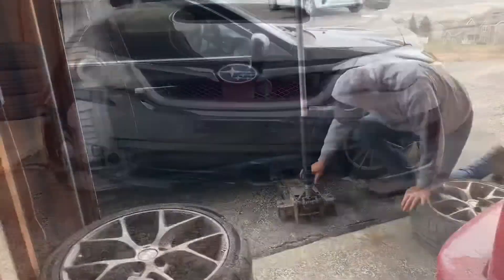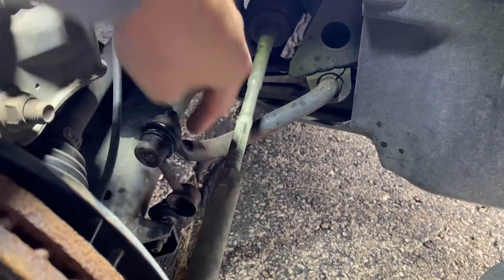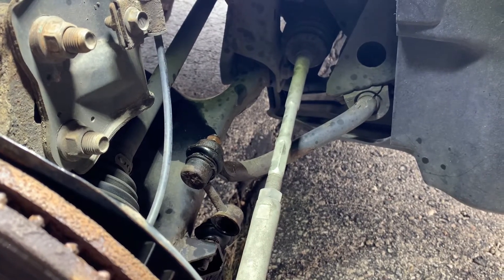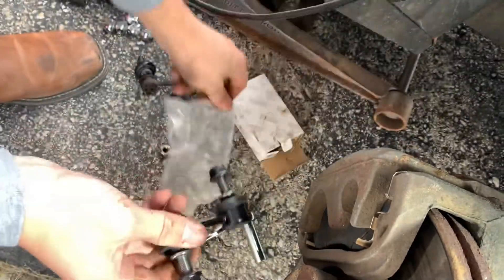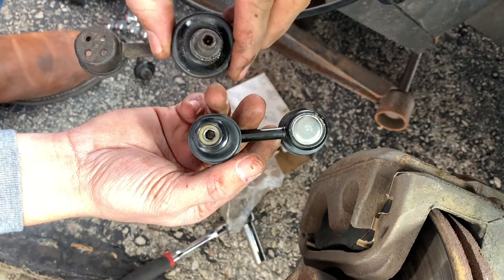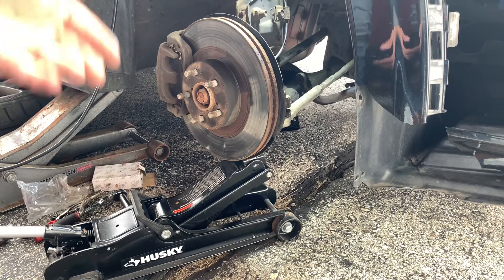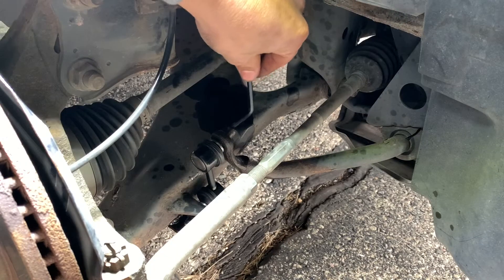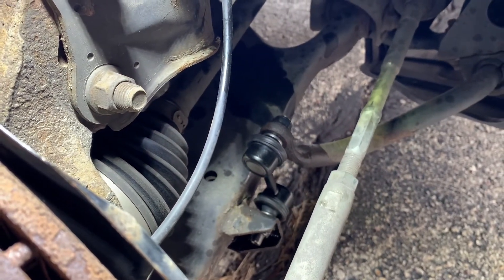Subaru WRX sway bar end link replacement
In this video we will be replacing the sway bar end link for a 2012 Subaru WRX.

Tools needed
Wrench set   5/8 wrench
Allen wrench set  5mm Allen wrench
Vice grips
Jacks
Jack stands

Operation order
1. Jack up car
2. Take of tire
3. Remove bad end link
4. Replace bad endlink with new part
5. Jack up on suspension to line up holes
6. Tighten down part 10-20 ft/lbs
7. Put tire back on
8. Remove jack

Timecodes
0:00 Intro
0:30 Jack up car
0:42 Remove tire
1:07 Remove end link
1:35 Part number on screen
2:30 Replace with new part
3:20 Outro

Let me know if this video was helpful or other tips and tricks you've found that would make this easier in the comments below!

This process might be similar for many types of car.
I am not liable for anything you do to your car or advice given. Please use all safety procedures you can and do your own research before trying this.